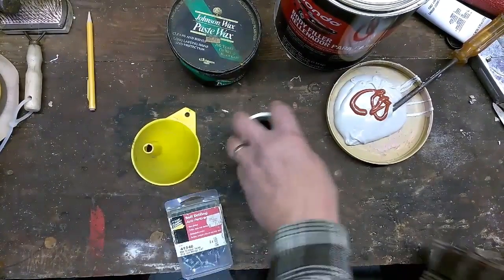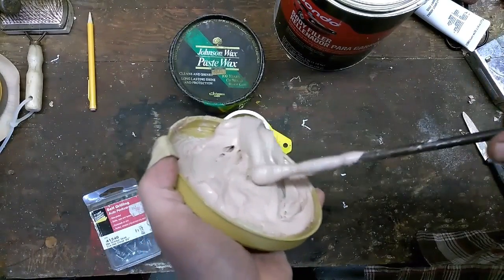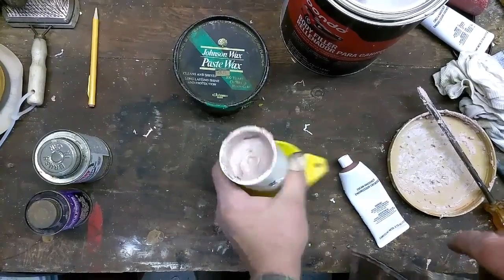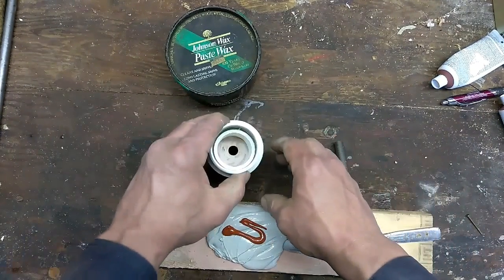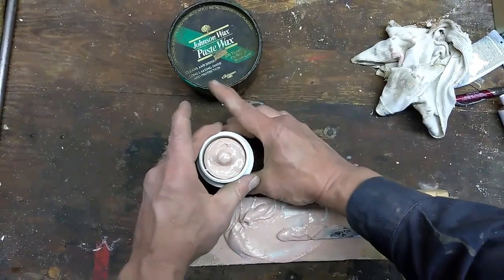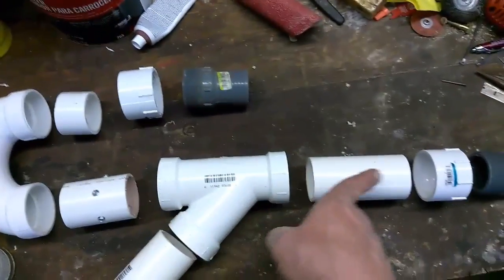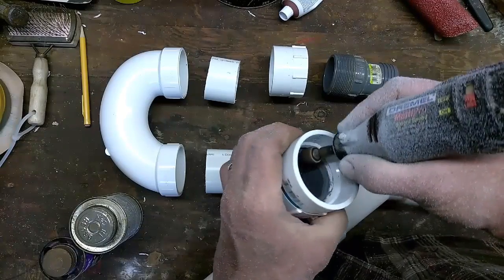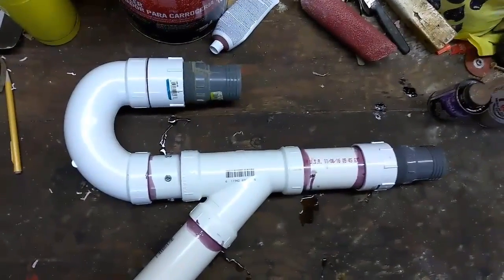Two inch PVC suction nozzle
How to build a 2" suction nozzle